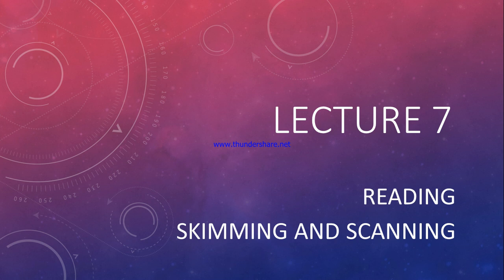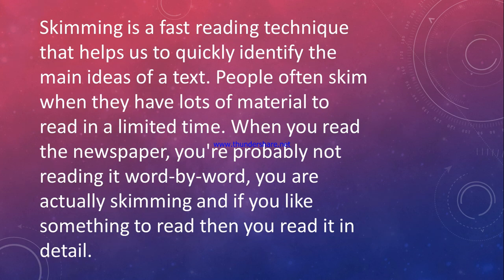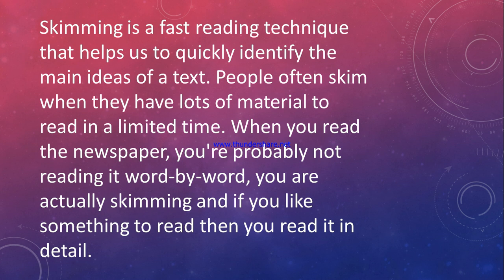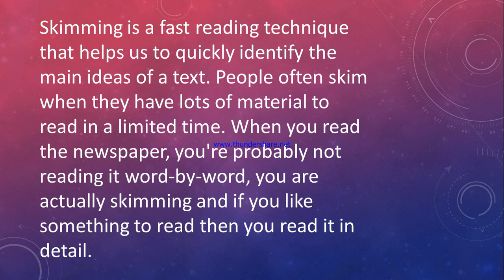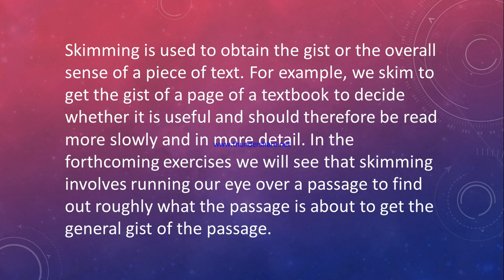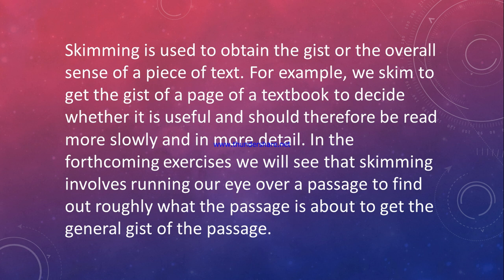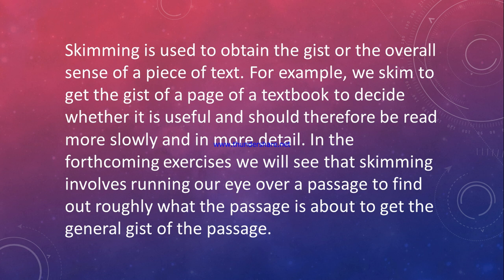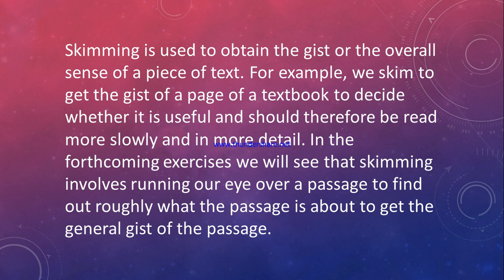9407 Compulsory English 1 (Ms Tooba) Lecture 7